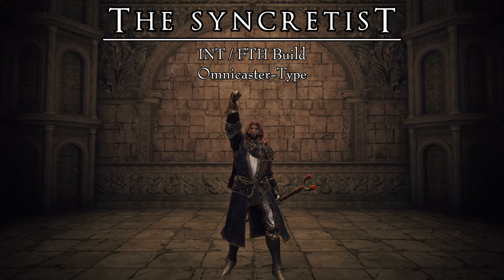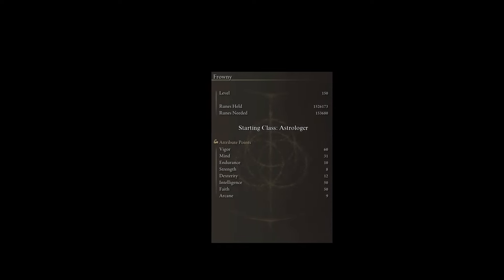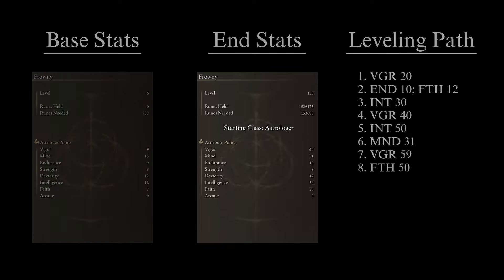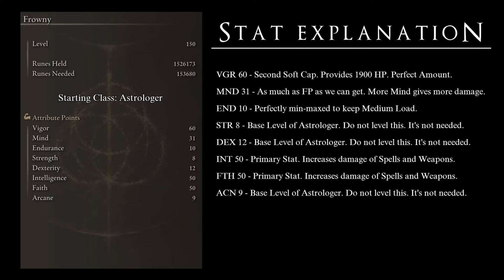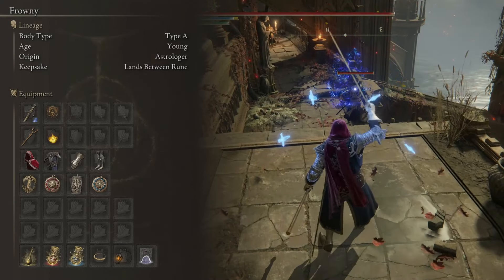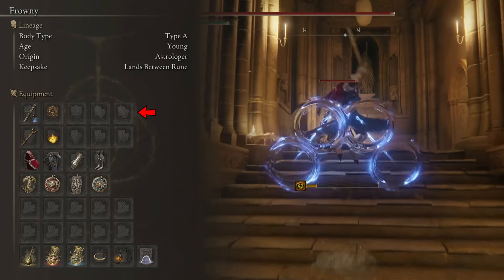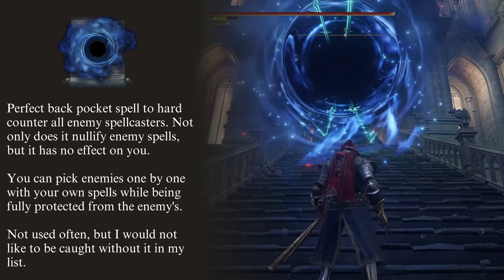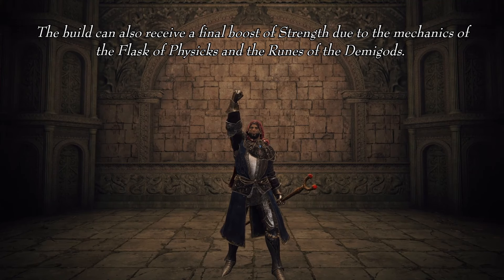Intelligence/Faith Build | The Syncretist | Elden Ring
Taking from all schools of spells, this Omnicaster focuses on being able to do as many different things as possible. Melee Combat, Ranged Combat, Sorceries, Incantations and control of all damage types, this build can do it all. In this case, options translate to answers, and having answers means that there are no problems that this Mage cannot solve. If you are the type of player that wants full magical freedom, then this is the build for you.

CONTENTS
0:00 Introduction
1:24 The Stats
7:15 The Equipment
        7:38 Armaments
        13:54 Talismans
        15:15 Armor
        16:47 Spirit Summon
19:03 Sorceries and Incantations
        20:44 Gavel of Haima and Carian Piercer
        22:51 Frenzied Burst, Black Flame Ritual and Flame of Frenzy
        25:47 Litany of Proper Death
        27:03 Freezing Mist
        28:40 Eternal Darkness
        29:39 Heal
        31:08 Flame, Cleanse Me
32:03 Flask of Physicks and Rune of the Demigods
34:12 Outro